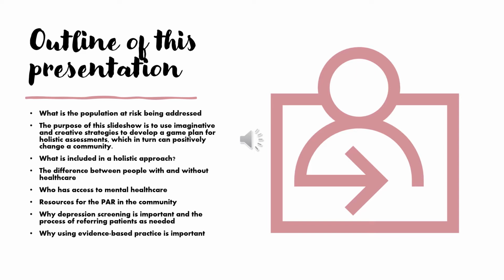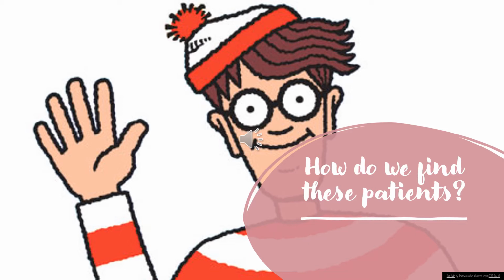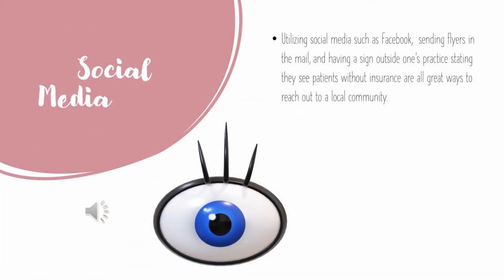Nash, Rachelle Module 4 NUR 444 A Holistic and Imaginative Approach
NURS 444  A Holistic and Imaginative Approach